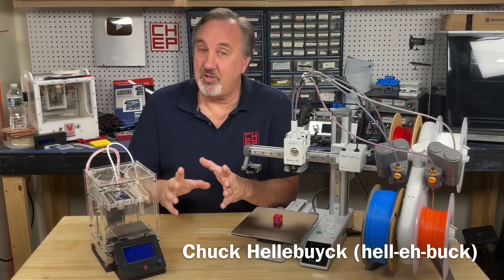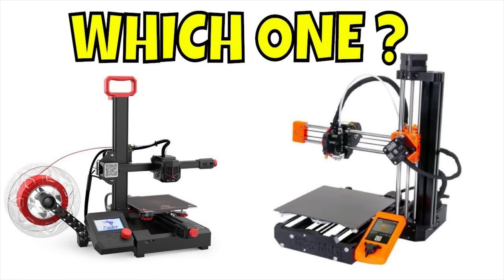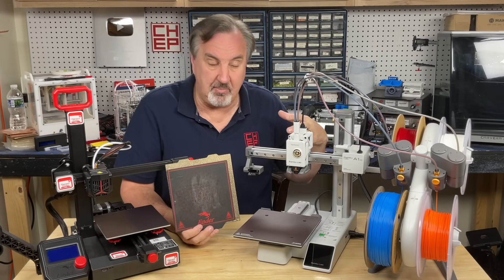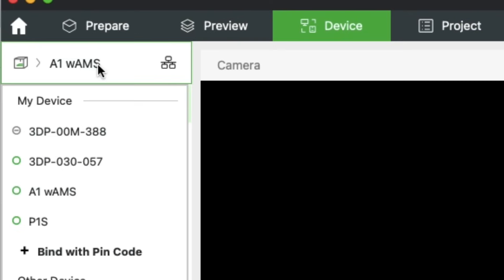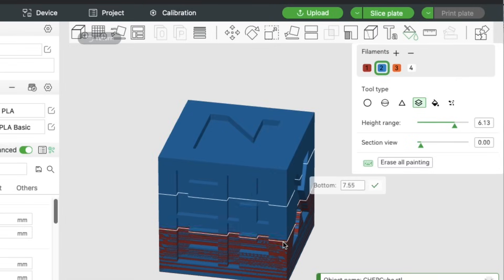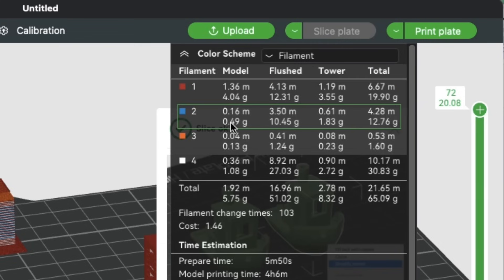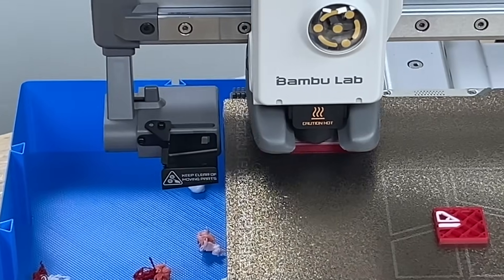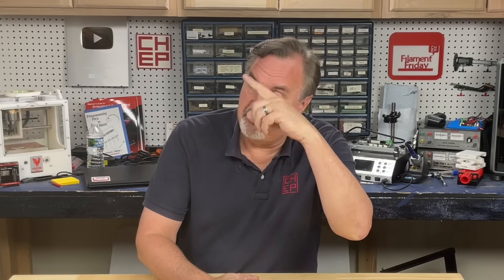How To Create Multi-Color Prints on Bambulab A1 Mini with AMS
Chuck explains how to 3D print. In multiple colors on the Bambulab A1 Mini with AMS Lite system in this week's Filament Friday.

Or

Filament Friday Tool Kit:

Filament Friday E-Leveler 2 for Bed Leveling:

Nozzle Removal Tool:
1/4'' Socket

 Ender 3 Glass Bed:

Replacement Nozzles for CR10/Ender 3:

X-Axis Tensioner
Y-Axis Tensioner

Filament Friday Sticker:
Send Self Addressed Stamped Envelope to:
Electronic Products

Chuck's Arduino Book: